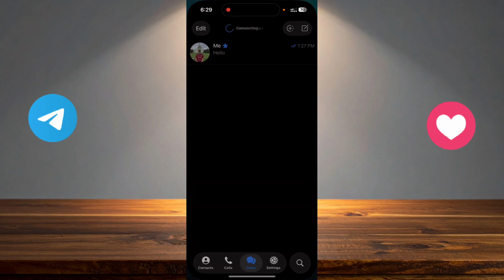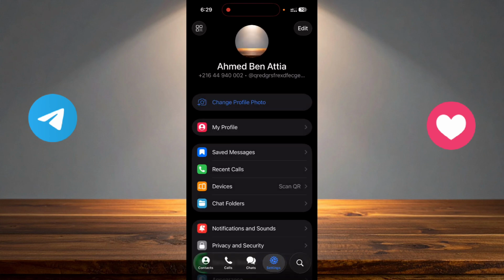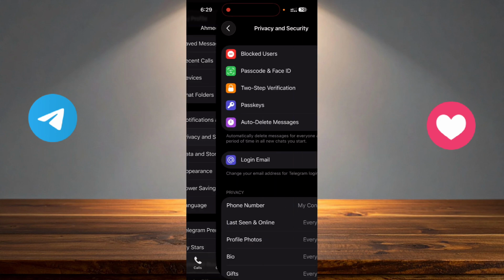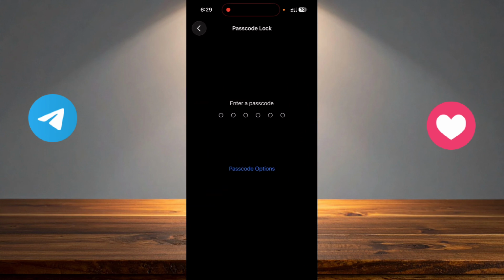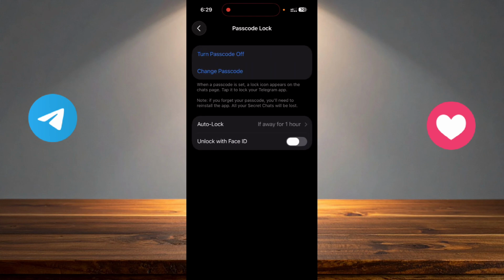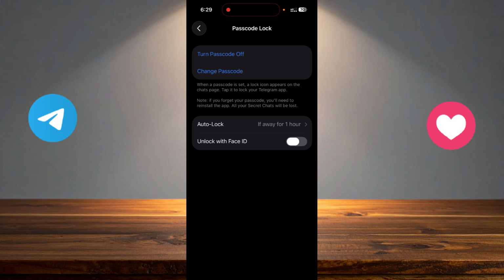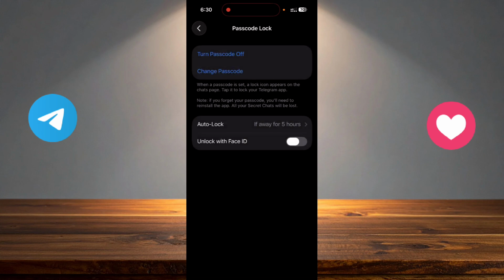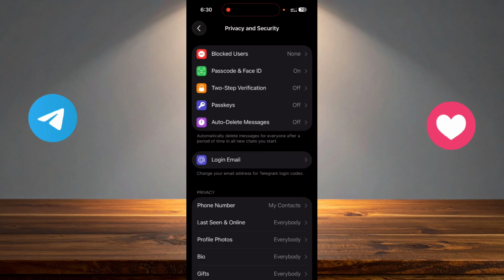How to Set a Passcode Lock on Telegram 🔒 [New 2026 Update]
Want to make sure nobody can peek at your messages even if they have your phone? In this video, I will show you exactly how to set a Passcode Lock on Telegram using the New 2026 Update. I’ll guide you through the redesigned Liquid Glass security settings to add a PIN, password, or even FaceID/Fingerprint protection to your app!